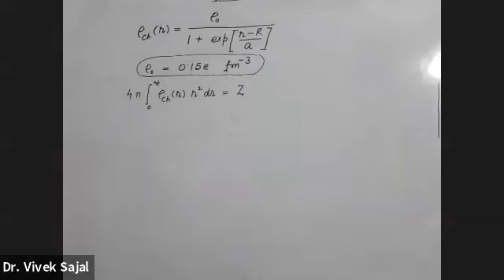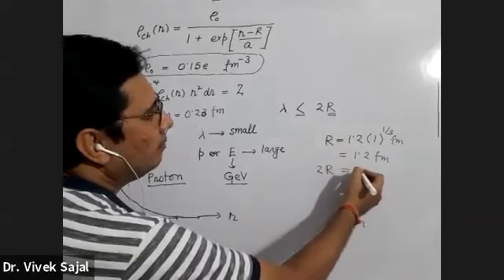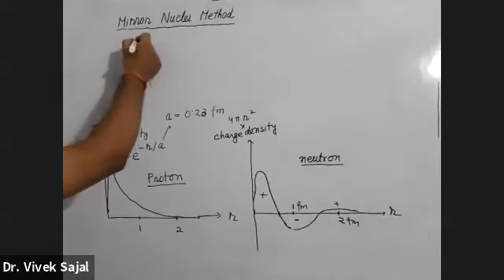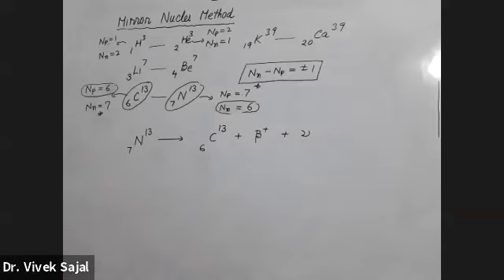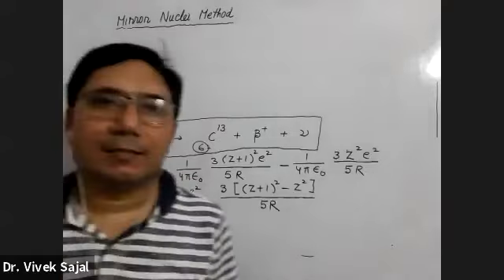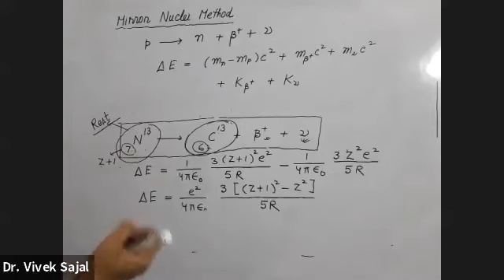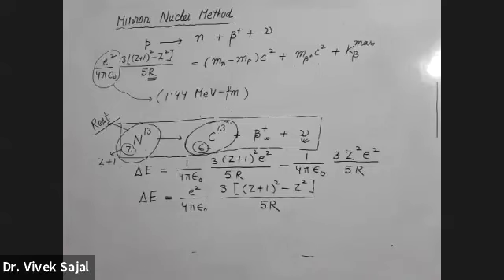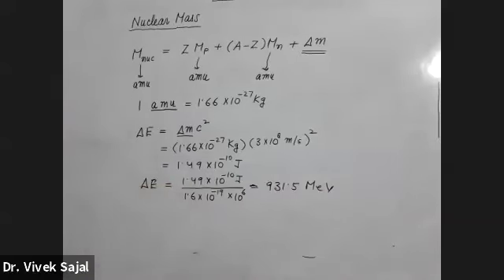Lecture 4 Basics of Nuclei4